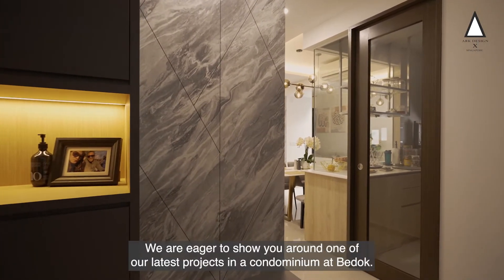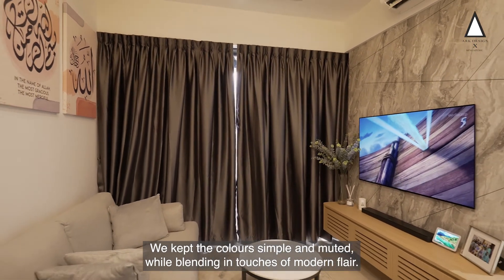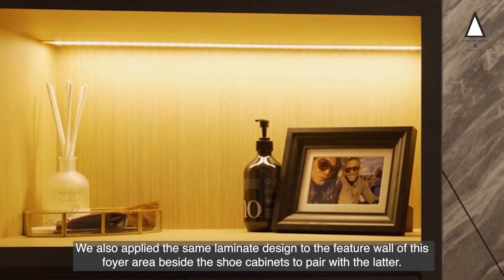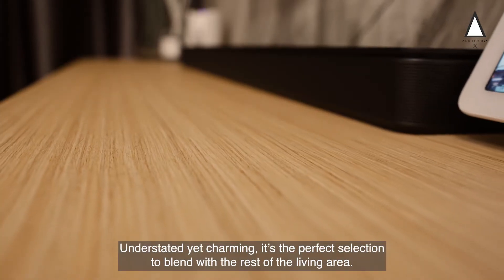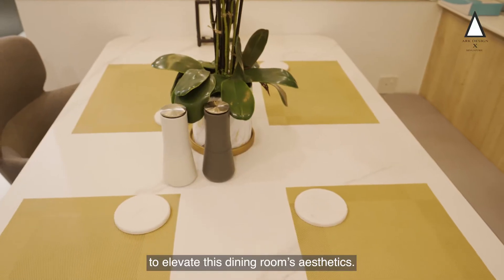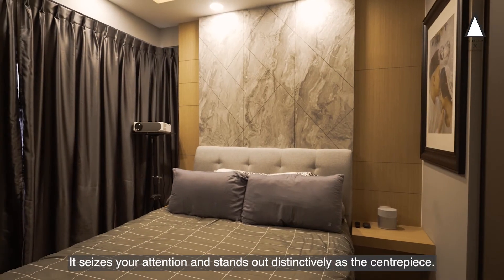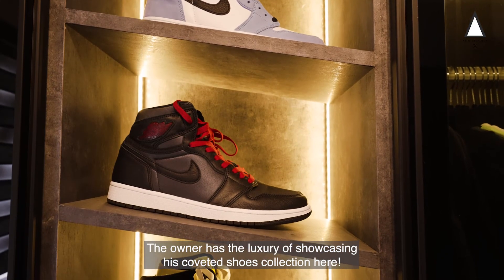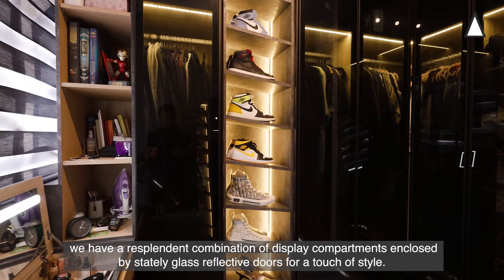11 Grandeur Park Condo